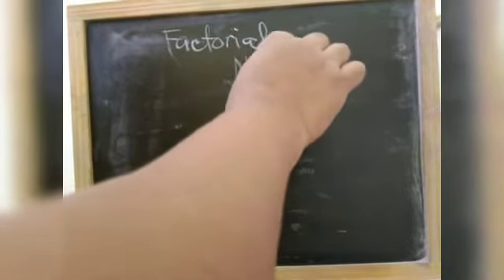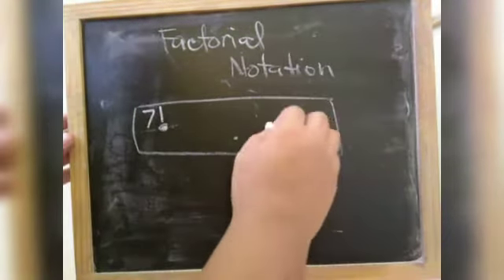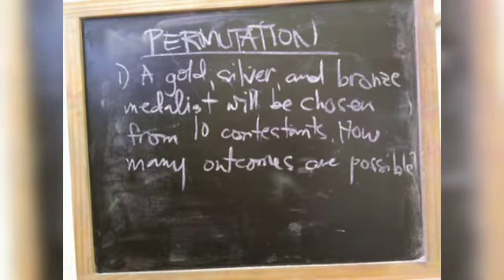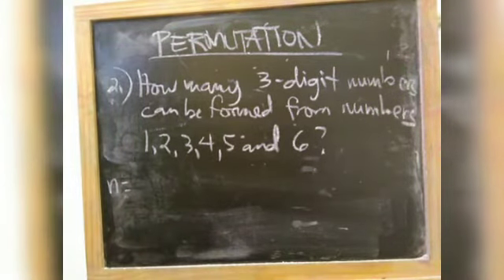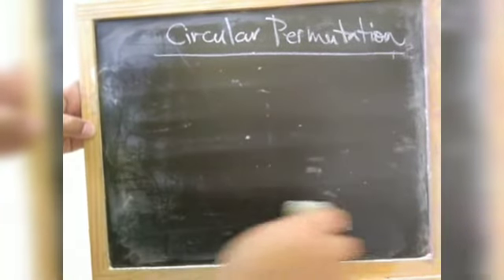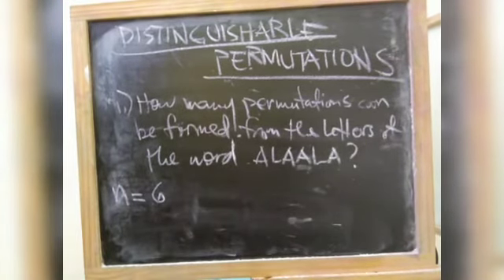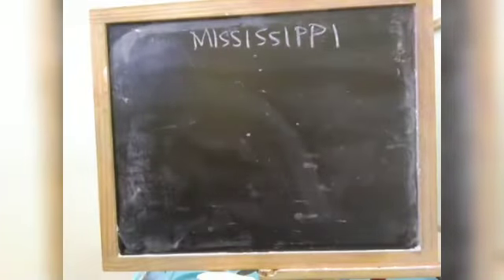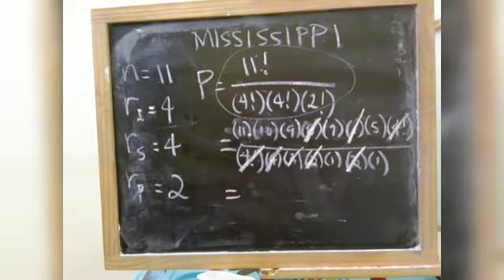Permutations (Linear, Circular & Distinguishable Permutations) - Third Quarter Week 1 Math 10